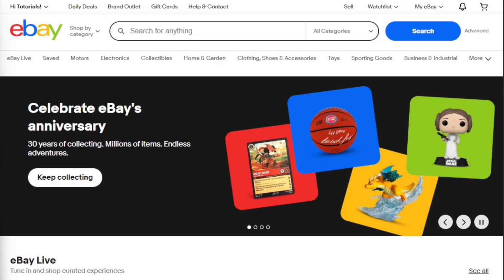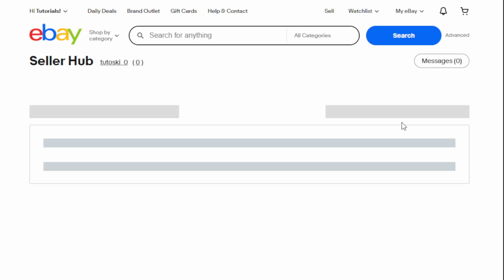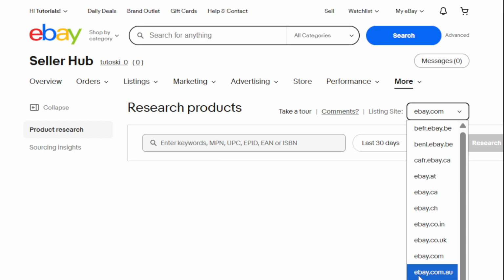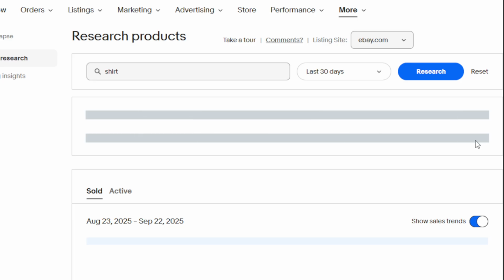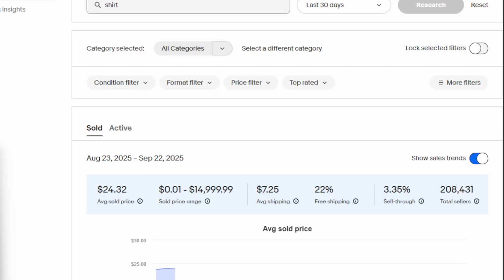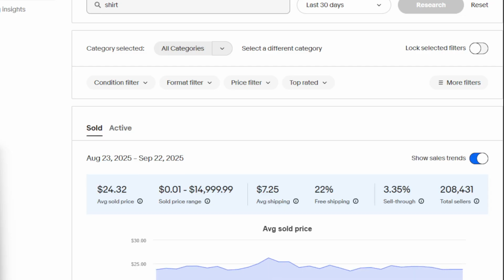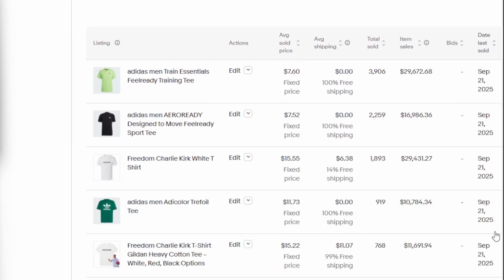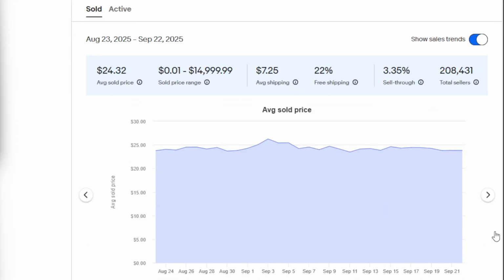How to Research Products on eBay – eBay Tutorial for Beginners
In today's video, I'm going to teach you how to research products on eBay, a must-watch tutorial for beginners eager to dive into online selling. Whether you're a budding entrepreneur or simply curious about what's trending, understanding how to research effectively can set you on the path to success. Let's dive right in and explore this step-by-step guide to uncover profitable items on eBay.

First things first, we'll begin by navigating to the eBay Seller Hub. Here, you'll find a treasure trove of features designed to assist sellers just like you. Look for the 'Research' tab. This is your gateway to discovering insights into product trends, pricing, and competitive info that are crucial in making informed selling decisions.

Once you've entered the Research section, it's time to put that curious mind to work. Type in your product keywords. Think about what you want to sell and what potential customers might be searching for. Using precise and popular keywords will help you unearth products that have a substantial search volume. Take a moment to brainstorm, maybe jot down a list of possibilities, and refine them to ensure you're casting the net wide but effectively.

After you've entered your keywords, you'll find yourself in a sea of data, but don't feel overwhelmed. The next step is to review the demand and sales history of the products that catch your eye. Look closely at how often these items are selling and the price points that they're achieving. It's here you'll get a sense of whether a product is consistently popular or just experiencing a temporary spike. This stage is all about assessing patterns—seeking out items with steady demand and understanding seasonal trends that may affect sales dynamics.

With your newfound knowledge in hand, it's time to make some decisions. Identify which items are likely to be most profitable. Look for products that not only have a high level of demand but also offer a comfortable margin between your cost price and the potential selling price. Consider factors like shipping costs, eBay fees, and any additional costs that might eat into your profits. It's worth taking the time to crisscross your data and especially look out for items with solid customer reviews, which often indicates reliability and quality assurance.

And there you have it, after following these straightforward steps, you are now equipped with the foundational knowledge needed to research products effectively on eBay. By mastering demand analysis and comprehending sales history, you can confidently choose products that promise profitability and market relevance. So, go ahead and start exploring eBay with confidence, and who knows, you might just find the next big thing before it becomes a trend. Happy selling, and may your eBay journey be both fulfilling and successful.